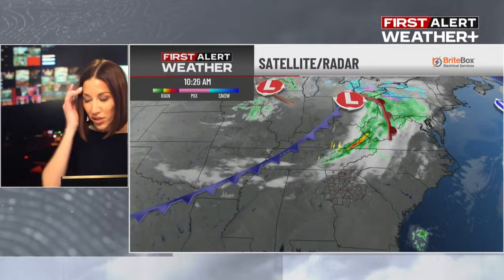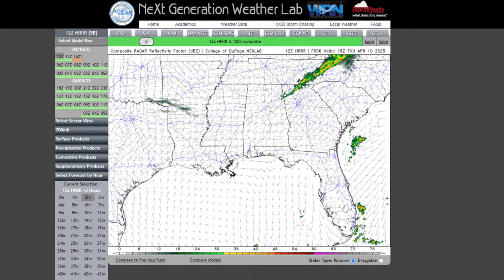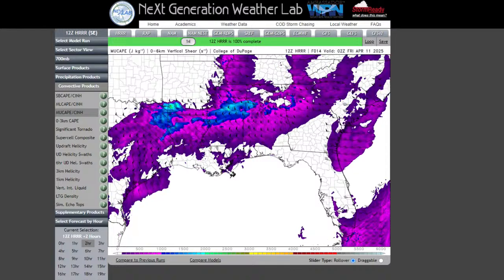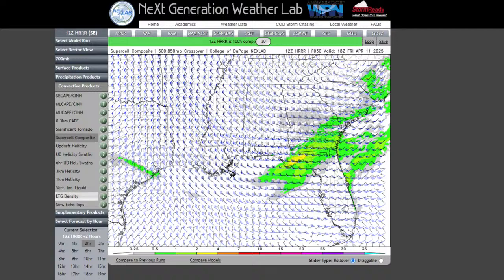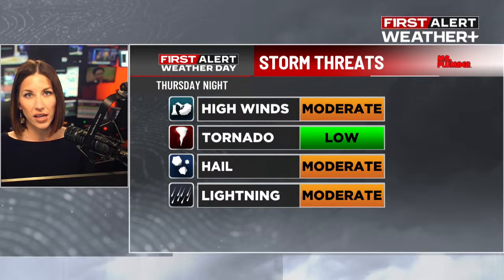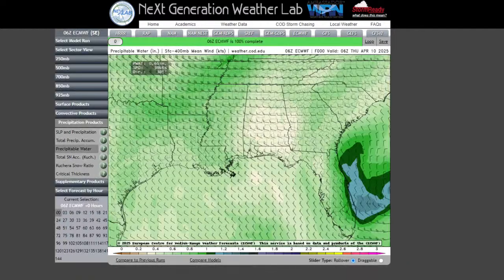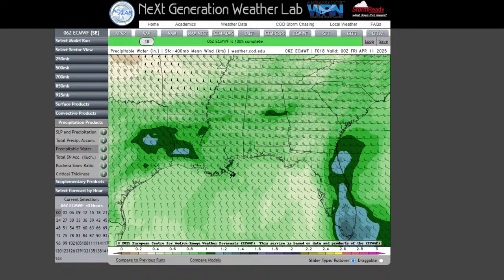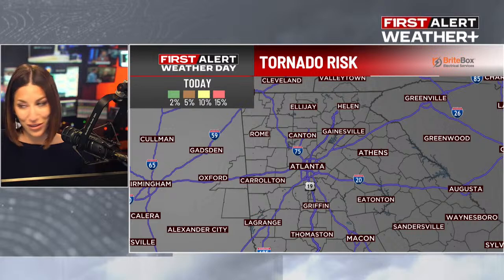First Alert Weather+: How to Forecast Severe Storms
Meteorologist Ella Dorsey gets nerddddyyy with how she forecasts different parameters of severe weather, including the risks with tonight's storms.